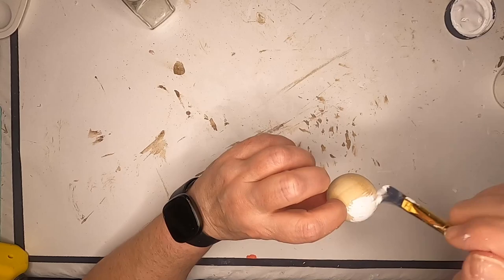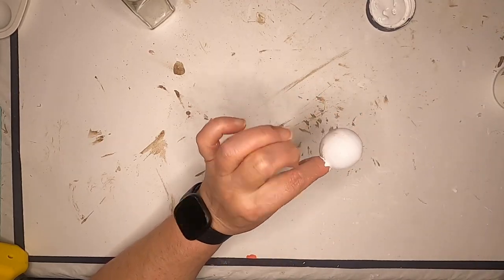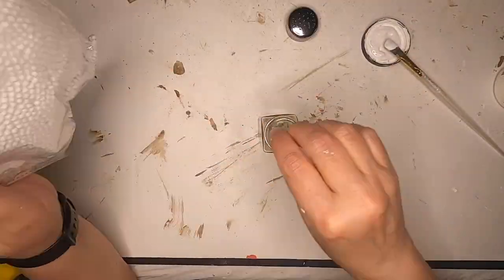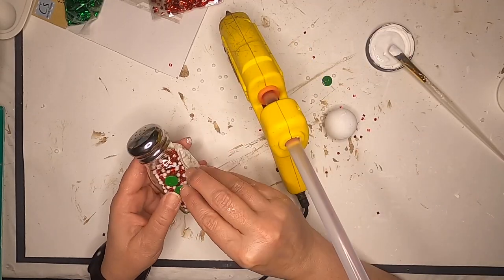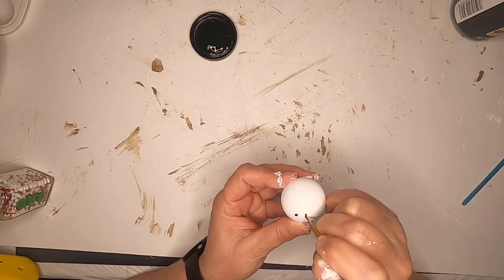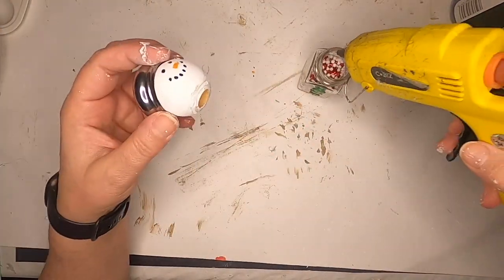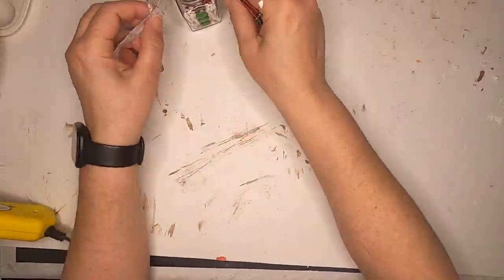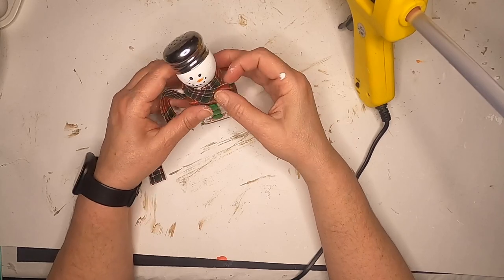Salt Shaker Snowman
Very quick and easy craft that you can do with your kids.  Make a couple and display them on a table.  Use all kinds of different colors and fill for the shaker and scarf!  Have fun with them!